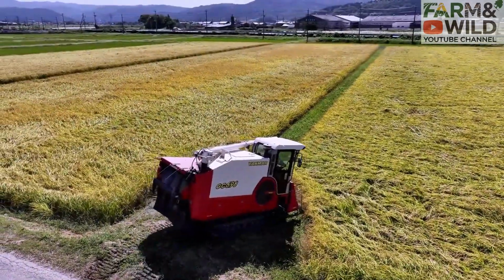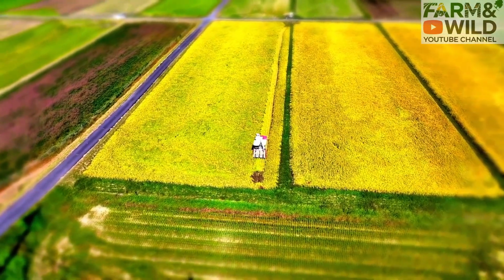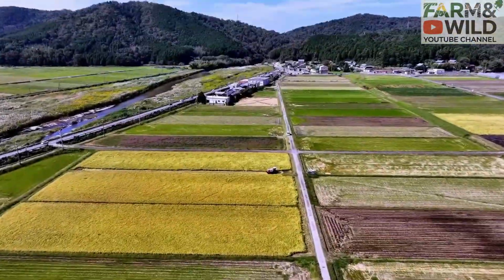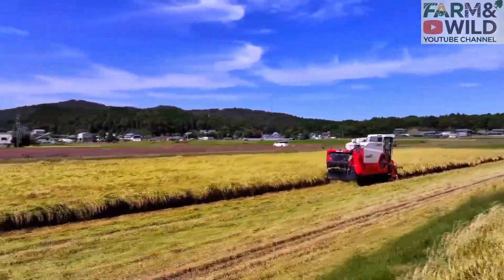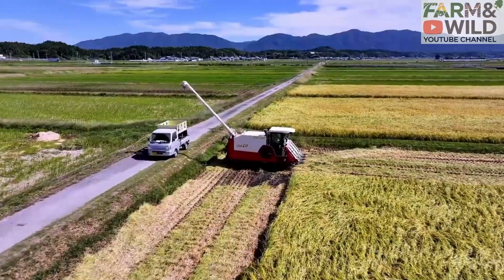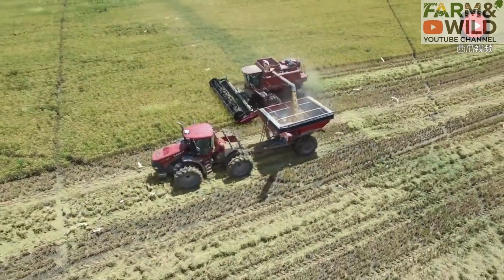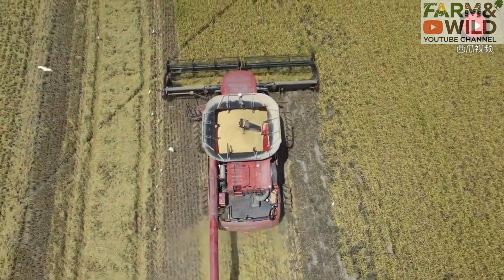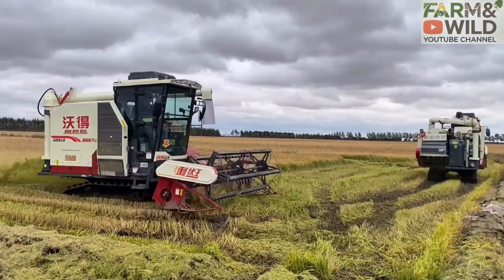From Field to Table: See the Incredible Power of Combine Harvesters! | Farm & Wild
From Field to Table: See the Incredible Power of Combine Harvesters!

Welcome to Farm & Wild! 🌾🐾

Dive into the world of modern farming and wildlife as we explore the best of sustainable agriculture, animal care, and the beauty of the wild outdoors. Our channel is dedicated to those passionate about farming innovation, animal conservation, and a natural, eco-friendly lifestyle. From advanced farming techniques and crop management to close-up encounters with wild and farm animals, we bring you educational and inspiring content that connects you with nature. Whether you're a farmer, nature lover, or simply curious about rural life, Farm & Wild has something for everyone.
© Copyright by Farm & Wild ☛ Do not Reup